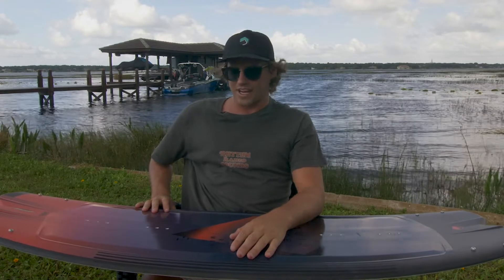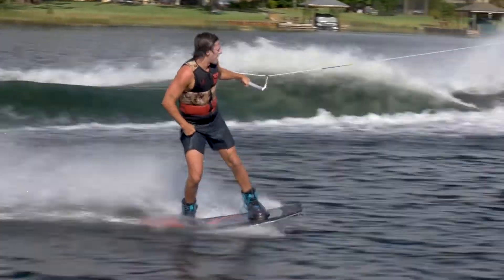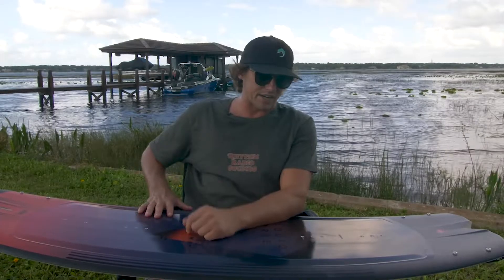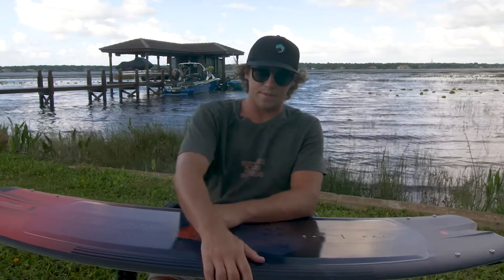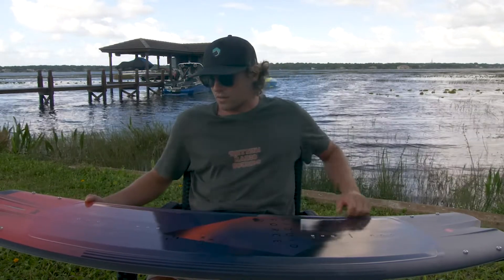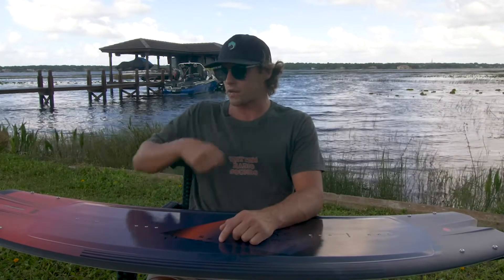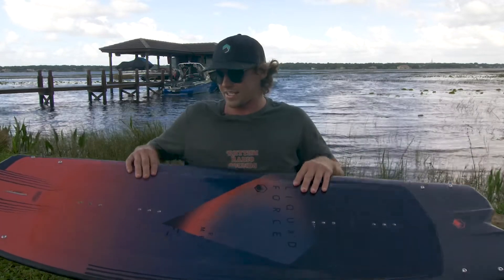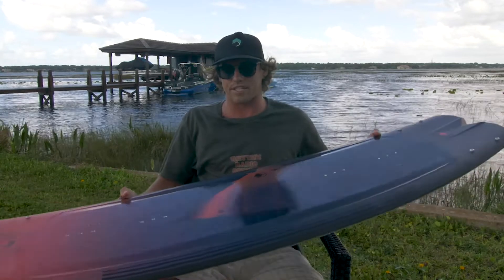Liquid Force Tech Talk - 2020 Remedy Wakeboard